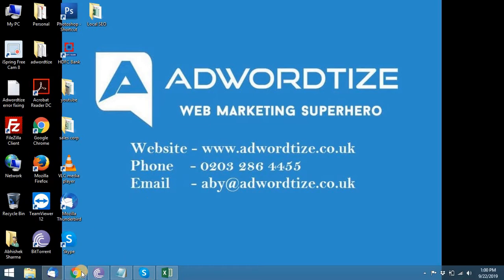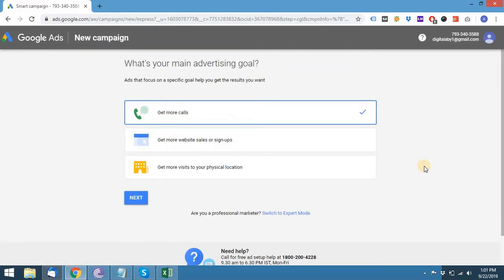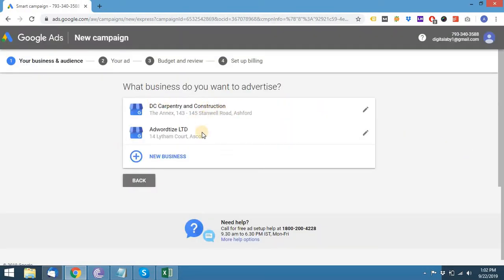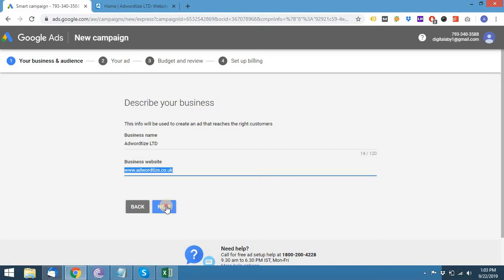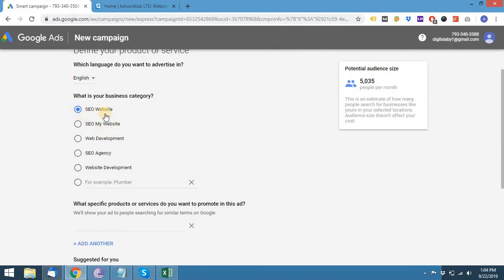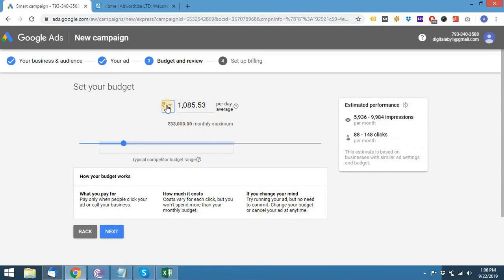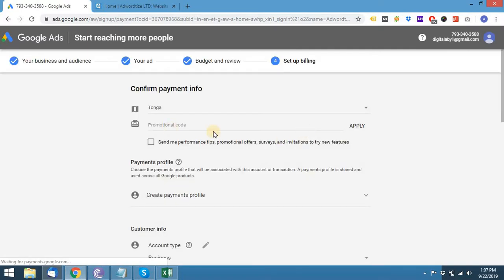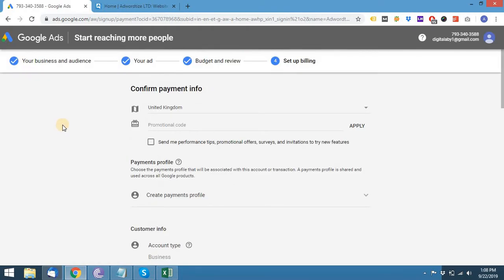Google Ads Express Account Setup - 2019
Learn how to set up Google Ads Express Account. This video is very effective for beginners.